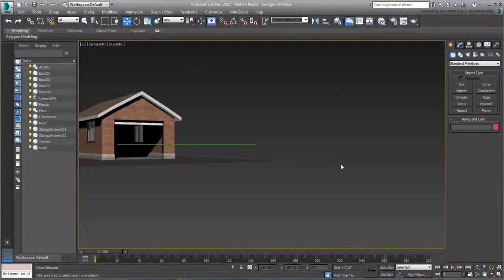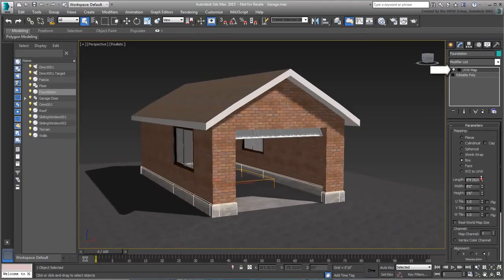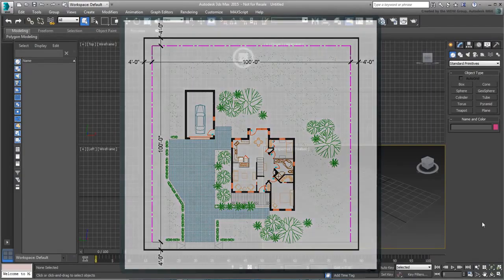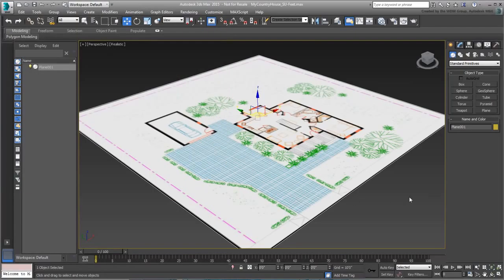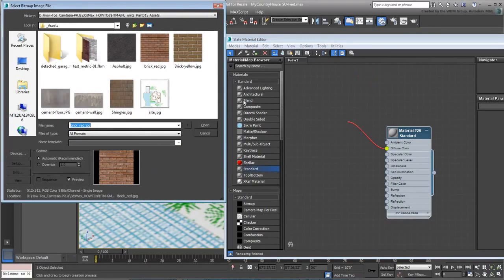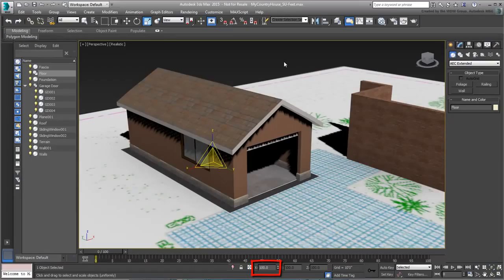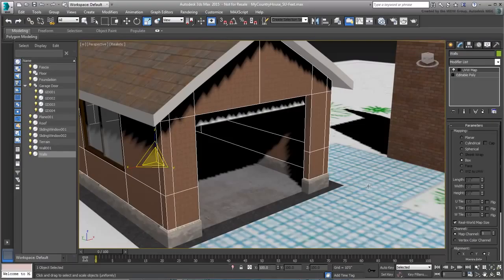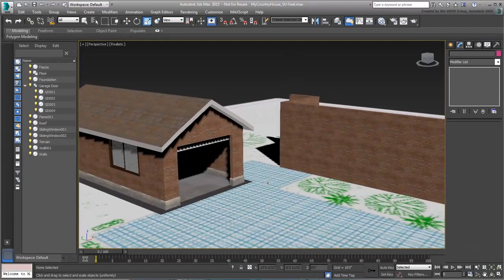Understanding 3ds Max Units Part 02 Merging Files _Uploaded by Graphic World co